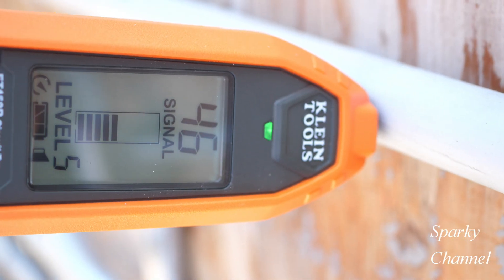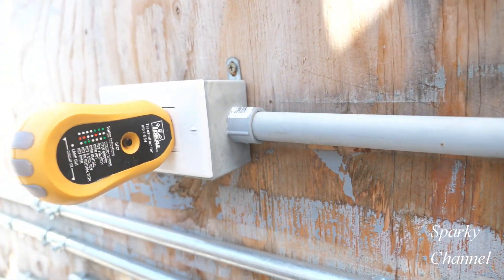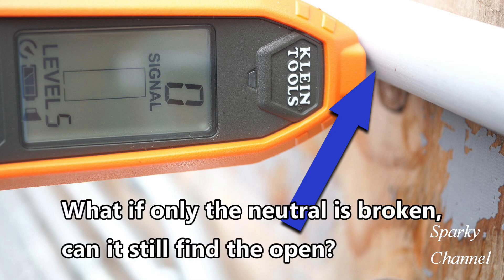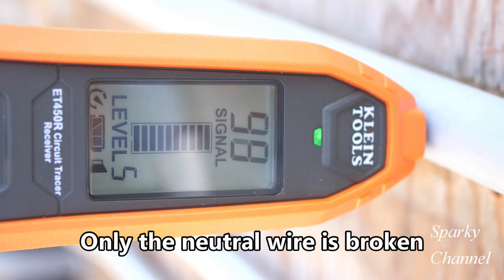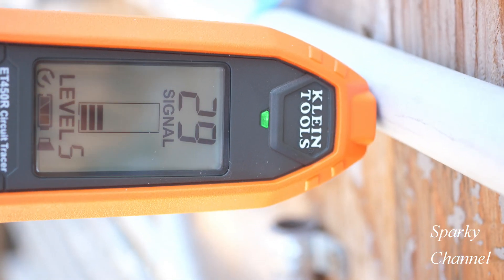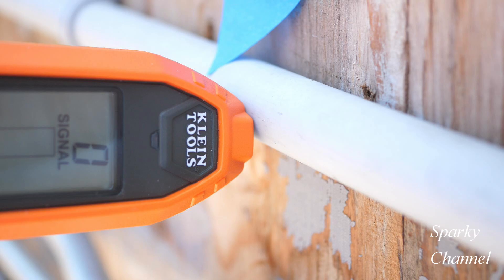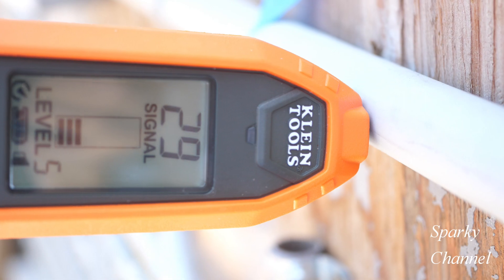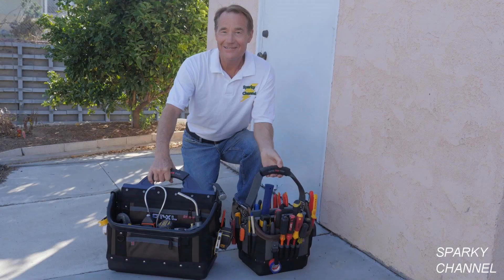Can I Trace a Break in the Neutral When the Hot and Ground are Good?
Klein Tools ET450 Advanced Circuit Breaker Finder and Wire Tracer Kit for Energized and Non-Energized Breakers, Fuses, and Wires: Amazon

Magnetic Multimeter Hanger Strap Works with Klein Tools Meters MM1000, MM1300, MM2000, MM2300, MM5000, MM6000: Amazon

Klein Tools RT250 GFCI Receptacle Tester with LCD Display, for Standard 3-Wire 120V Electrical Outlets: Amazon

Klein Tools 80016 Circuit Breaker Finder Tool Kit with Accessories, 2-Piece Set, Includes Cat. No. ET310 and Cat. No. 69411: Amazon

Case Compatible with Klein Tools ET310 AC Circuit Breaker Finder & 80041 Outlet Repair Tool Kit & RT250 GFCI Receptacle Tester. Electrical Tools Storage Organizer Holder Bag for Accessories (Box Only): Amazon

Klein Tools RT310 Receptacle Tester, AFCI and GFCI Outlet and Device Tester for North American AC Electrical Outlet Receptacles: Amazon

Klein Tools VDV501-852 Cable Tester with Remote, VDV Scout Pro 3 Test Kit Locates and Tests Voice, Data and Video Cables: Amazon

Klein Tools VDV226-005 Compact Pass-Thru Crimper, Modular Crimper for Pass-Thru RJ45 Data Plugs

I received this tool in exchange for making an unbiased video about it.

Klein Tools VDV226-110 Pass-Thru Modular Ratcheting Wire Crimper : Amazon

Klein Tools VDV526-100 Network LAN Cable Tester, VDV Tester, LAN Explorer with Remote: Amazon

Multi-Cable Cutter Klein-Kurve Klein Tools 63020: Amazon

Klein Tools VDV826-729 Pass-Thru Modular Data Plug, RJ45 CAT6, Pass Through Connectors 10-Pack: Amazon

Klein Tools VDV826-602 Modular Data Plugs RJ45 CAT5e, 50-Pack: Amazon

Klein Tools VDV100-801-SEN Dual-Cartridge Radial Stripper

Klein Tools Twisted Pair Radial Stripper VDV110-261: Amazon

Klein Tools VDV826-703 Pass-Thru Modular Data Plug, RJ45 CAT6, Amazon

Klein Tools VDV011-852 Coax Installation Kit in Molded Hip Pouch has Crimper, Radial Stripper and Cable Cutter: Amazon

Klein Tools Wire Tracer, Coax Cable Pocket Continuity Tester with Remote, Audible Beep and LED VDV512-007: Amazon

Klein Tools Coax Tester Tracer Mapper with Remote Kit, Explorer 2 VDV512-101: Amazon

Klein Tools Radial Cable Stripper, Coaxial Cable Stripper, VDV110-061: Amazon

Klein Tools VDV120-005-SEN UTP Radial Stripper Cartridge: Amazon

Klein Coax Installation Kit with F Connectors, Cable Cutter, Compression Tool, Stripper, More Klein Tools VDV026-211: Amazon

Klein Crimper, Extended Reach Coax Compression Connector for F, BNC, and RCA Connectors Klein Tools VDV211-100: Amazon

Pass-Thru Modular Wire Crimper, All-in-One Tool Cuts, Strips, Crimps, Fast and Reliable Klein Tools VDV226-110: Amazon